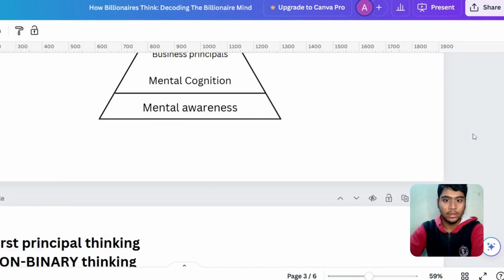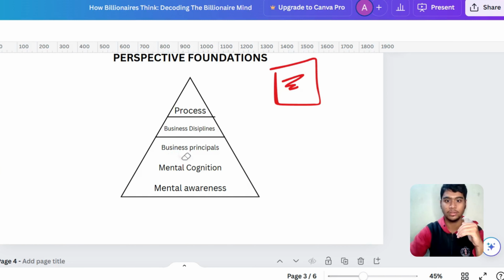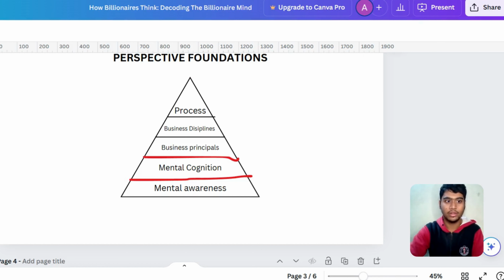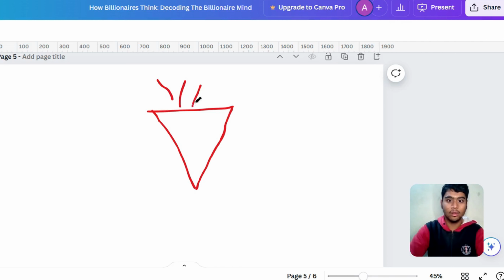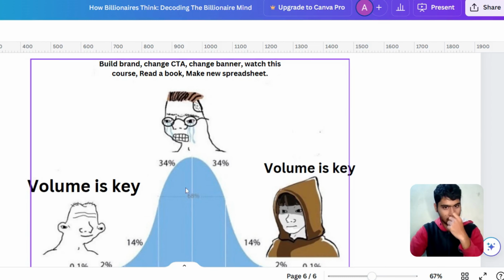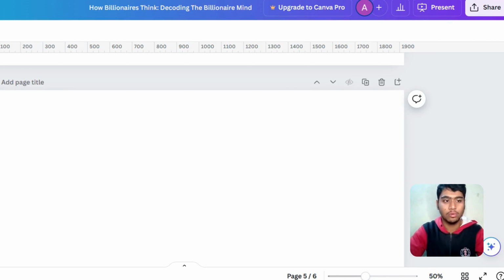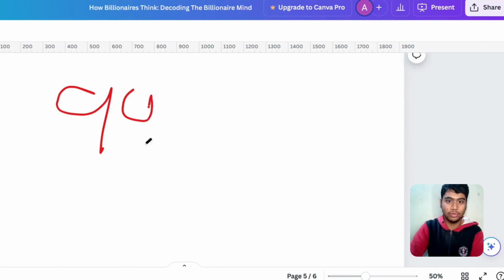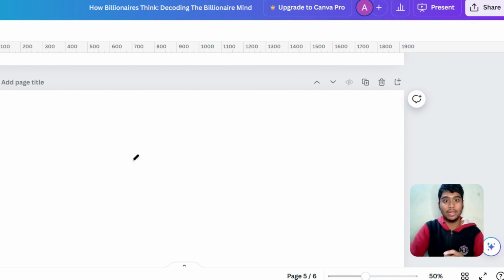How Billionaires Think: Decoding The Billionaire Mind 2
Book the free call if you need help with booking qualified sales meetings with Twitter/ X